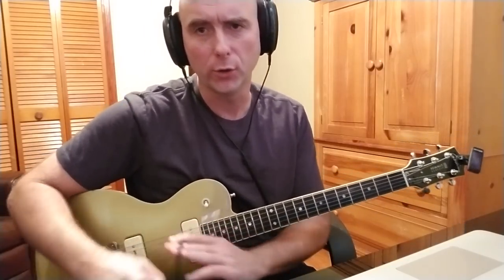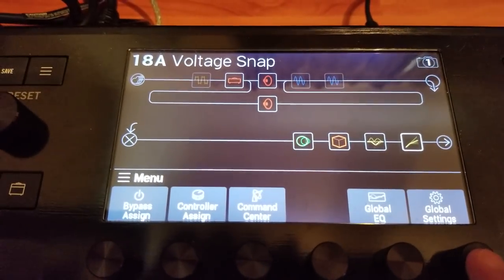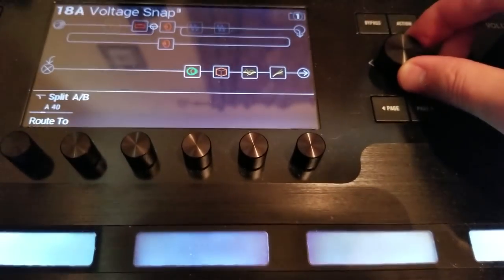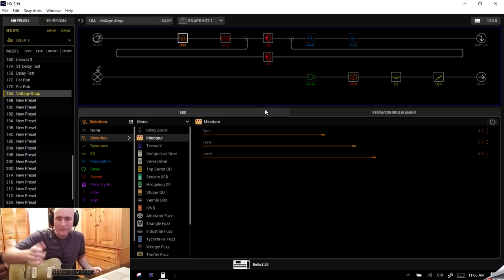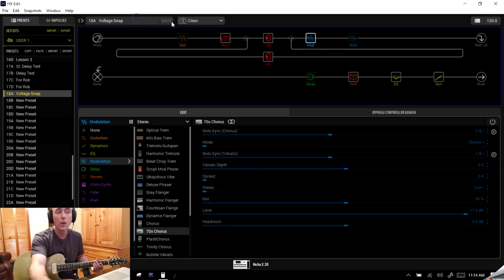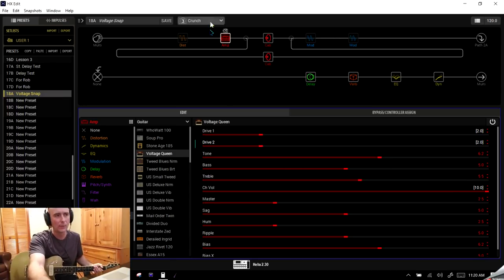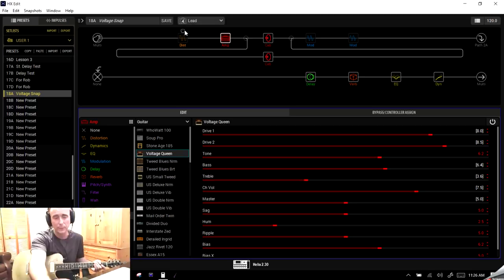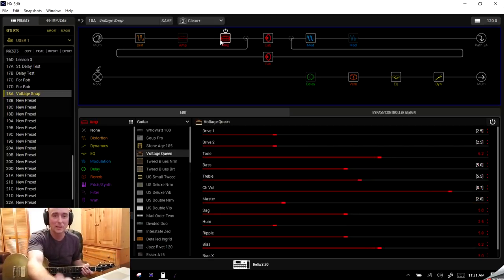Line 6 Helix - How To Create A Great Tone - Pt. 9 - Understanding And Using SNAPSHOTS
In this installment I talk about how you can use Snapshots to set up your Helix for live and studio work. If you have been having trouble using Snapshots, tune in and learn how you can implement them successfully.